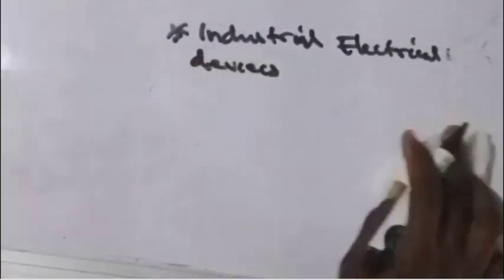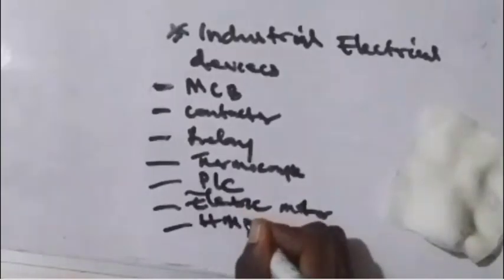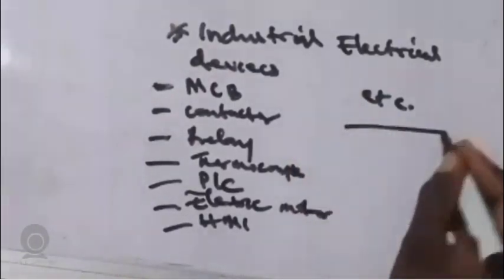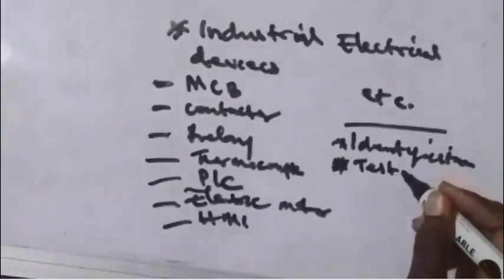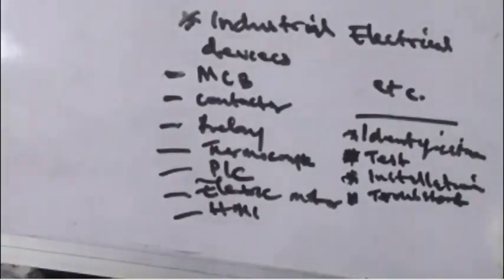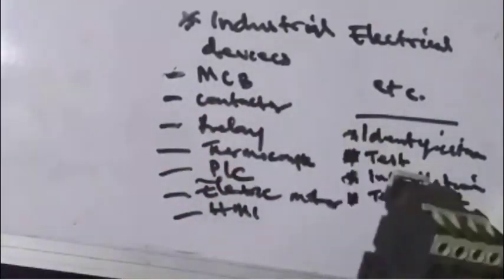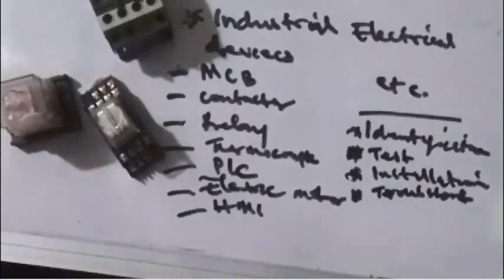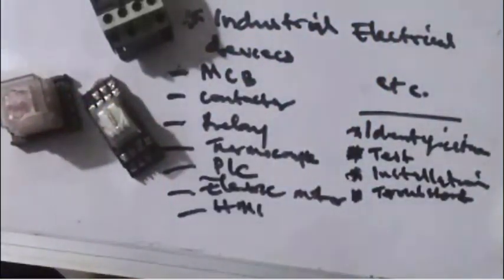Welcome to our tutorials on Industrial Electrical Devices and Website Development